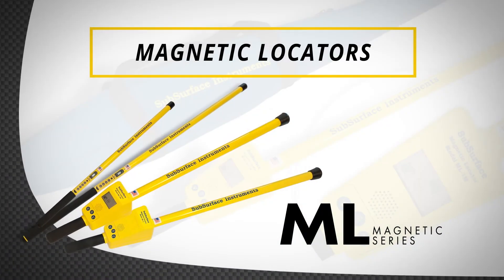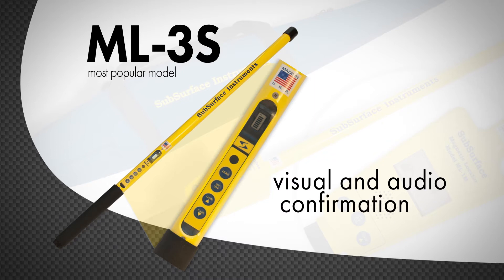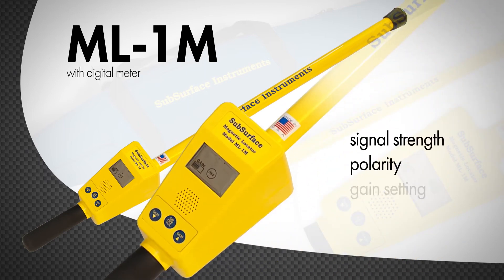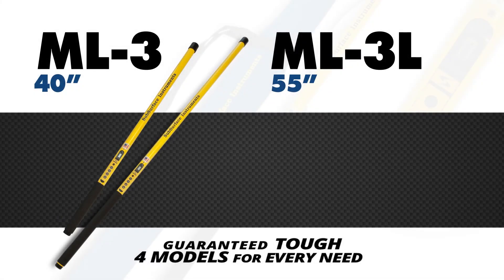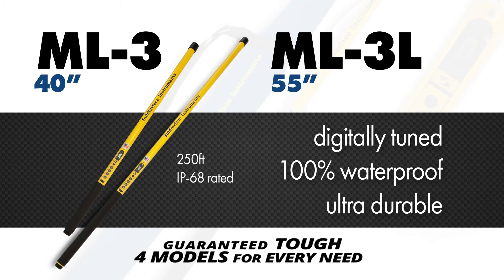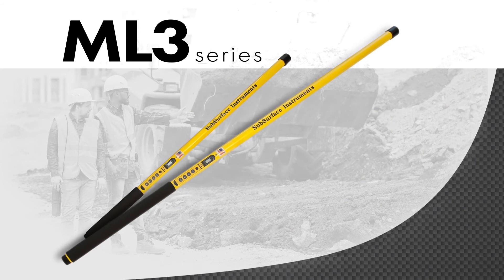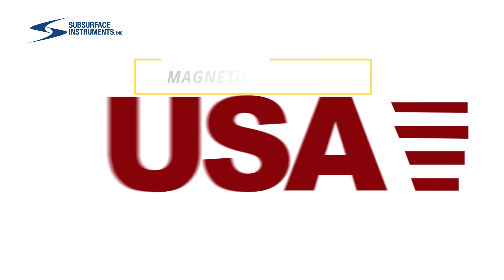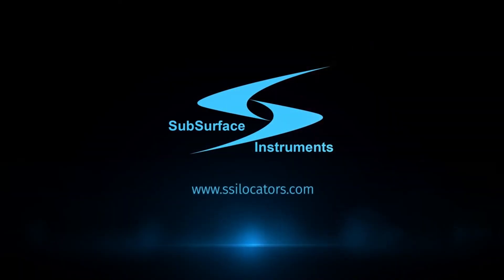SubSurface Instruments - Magnetic Locators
SSI's Magnetic Locators represent the best in innovation at work for the water/sewer industry, surveying industry, and military.